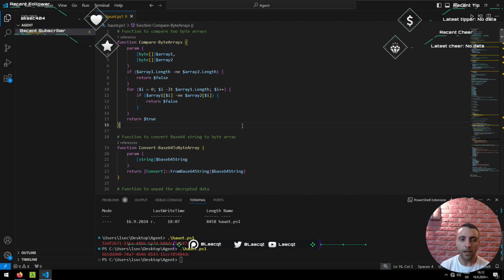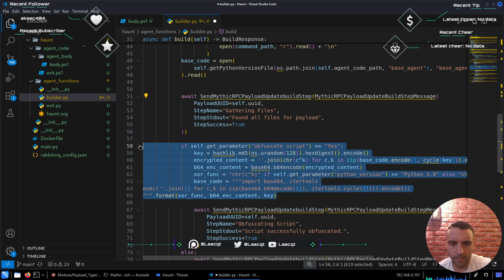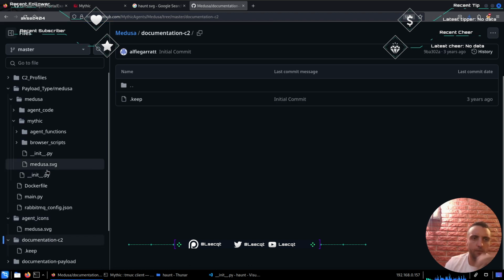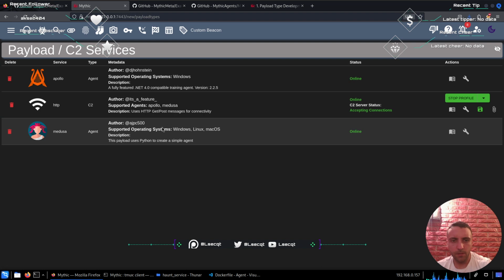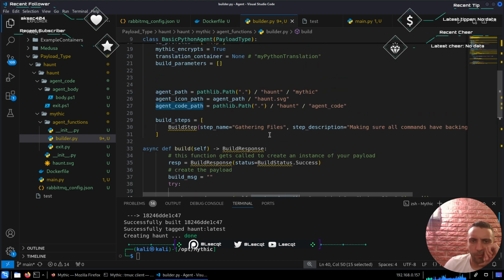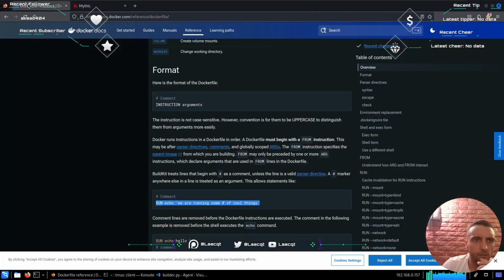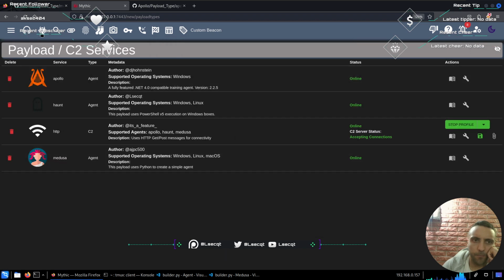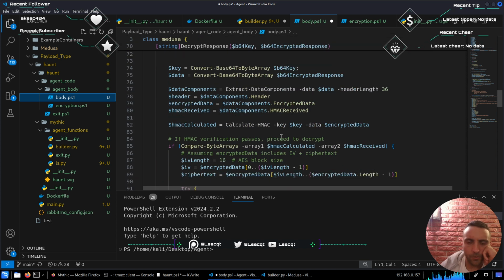Malware Development - Mythic C2 Agent Development Part 4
Malware Development is not only for shellcode runners, it is also for creating exploits and C2 frameworks. Join me on this stream where we continue the series of Mythic C2 agent development! We are getting closer and closer to the end goal of having a nice and easy powershell beacon.

🚀 In this stream, you'll learn:

* The fundamentals of C2 frameworks and how they are used in penetration testing.
* Step-by-step malware development techniques tailored for ethical hacking.
* How to customize a Mythic C2 agent to suit specific red team operations.
* Best practices for ensuring operational security (OPSEC) while using C2 frameworks.

If you're interested in deepening your knowledge of cybersecurity, ethical hacking, or just want to see what goes into creating a powerful C2 agent, this stream is for you!

malware development
maldev
creating c2 agent
coding malware
hacking
ethical hacking